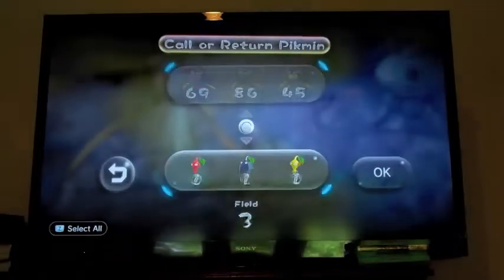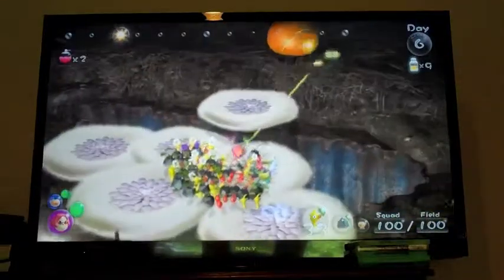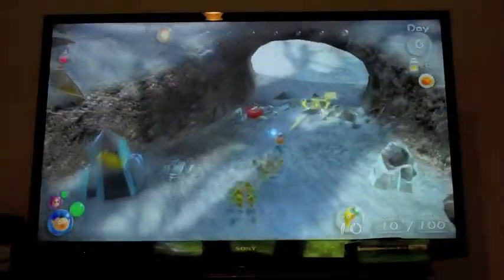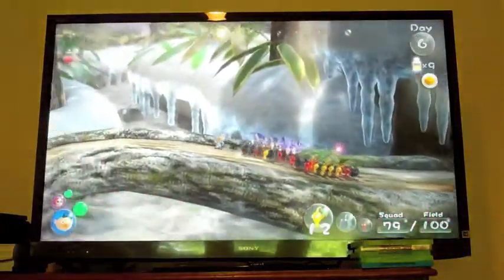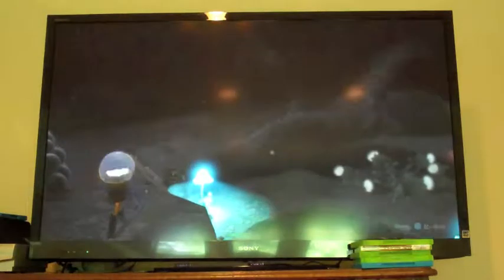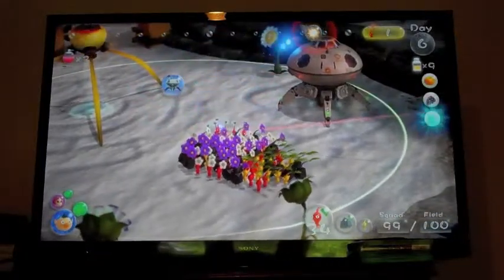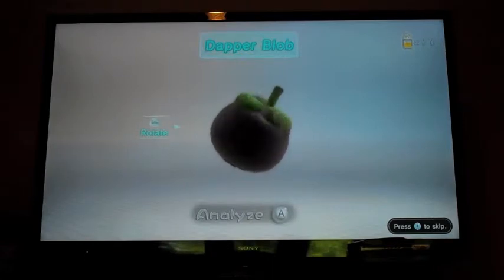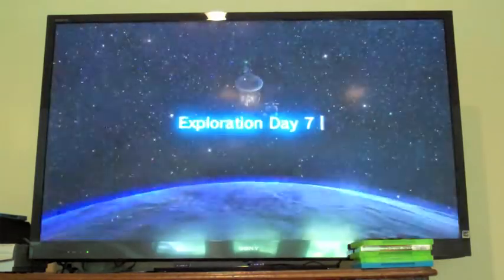Pikmin 3 Day 6: Into the Cave: Shock Master 2016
We go through some caves in the Distant Tundra, and we find three things: Nectar (on day 6, holy shit. I told you there was barely any nectar in this game), the Shock Therapist, and a flying being that seems to hate light.